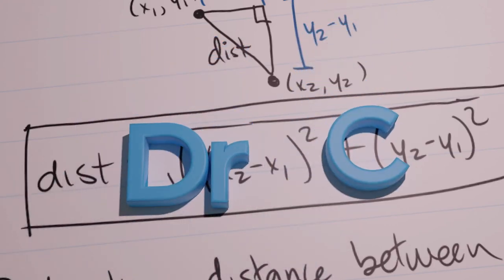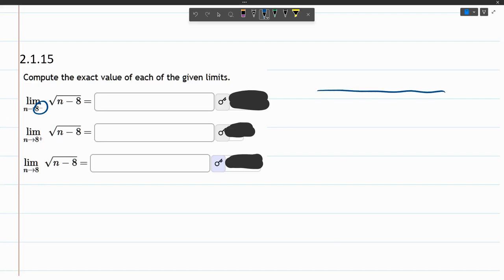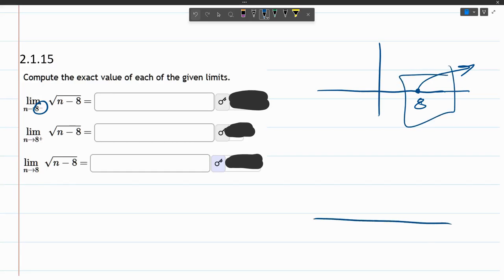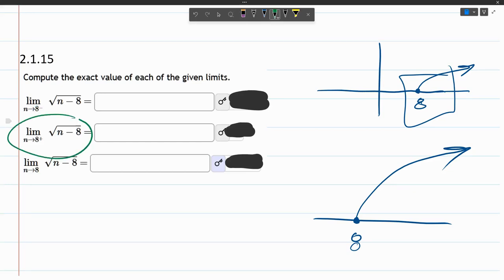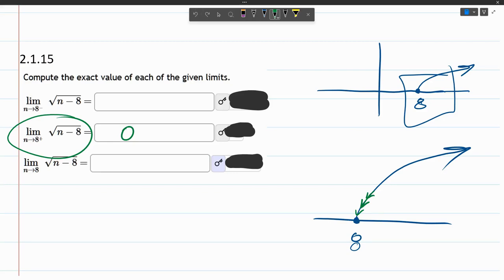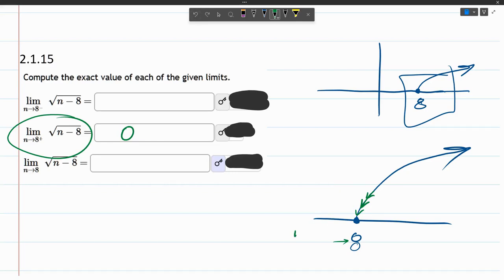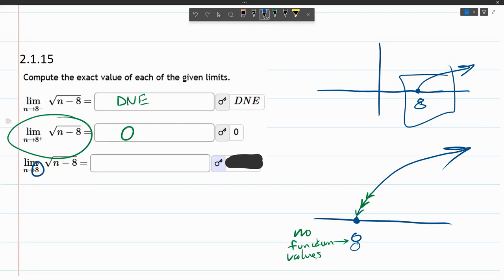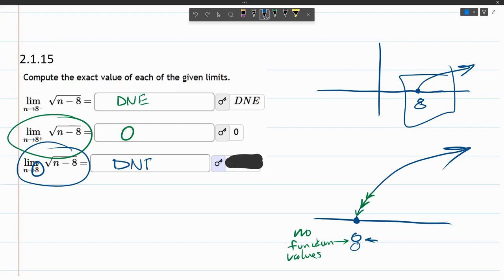Math 241 HW 2.1.15 One Sided Limit Using Graph